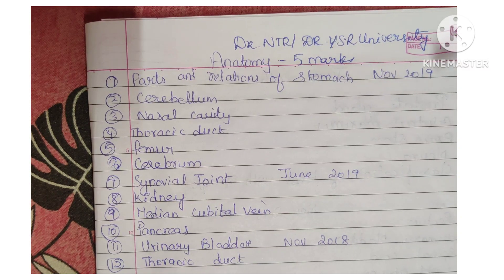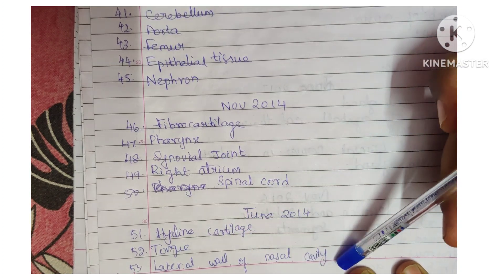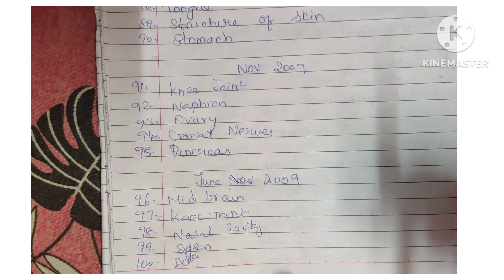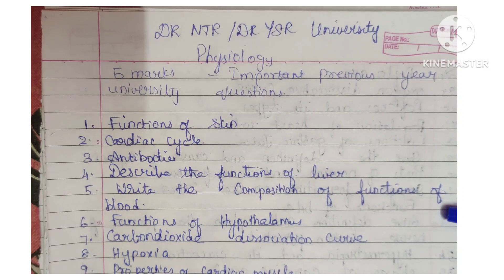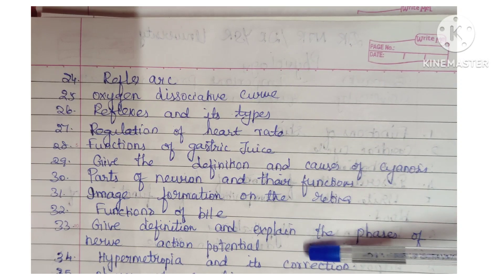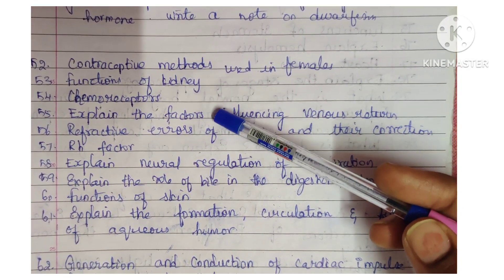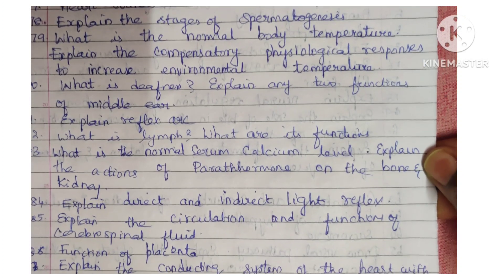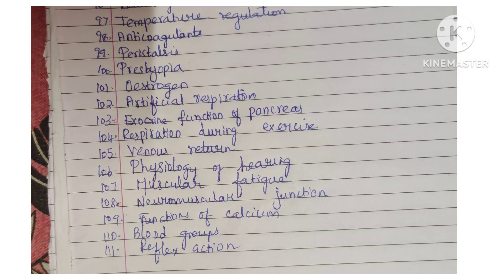Anatomy and Physiology important questions for Bsc Nursing 1st year|5 marks|Dr YSR|Dr NTR University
Anatomy and physiology question papers for bsc nursing students
Anatomy and physiology question papers for Paramedical Students
Anatomy and physiology question papers for Post basic bsc nursing students
previous year question papers for Anatomy and physiology for Bsc Nursing first year students